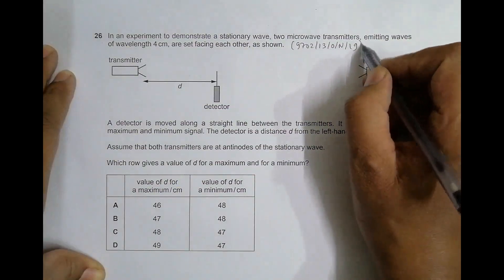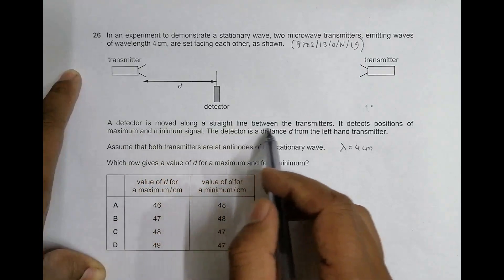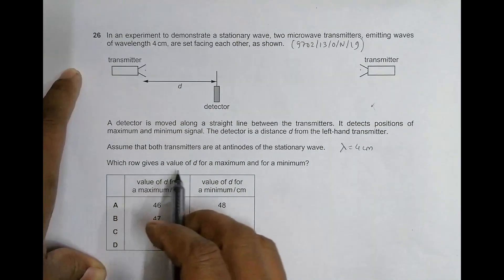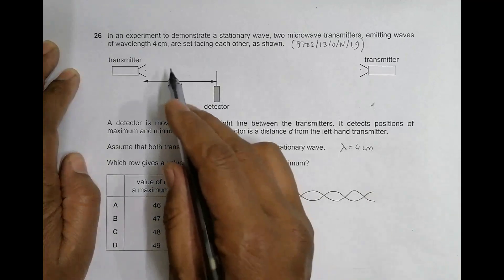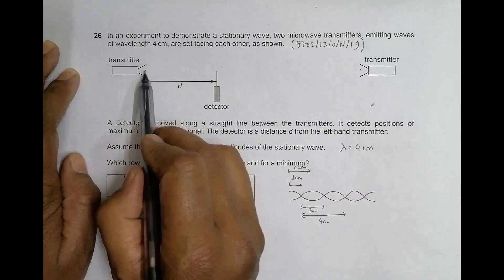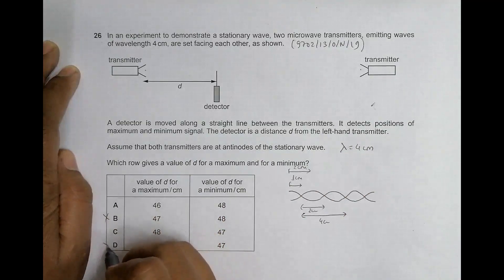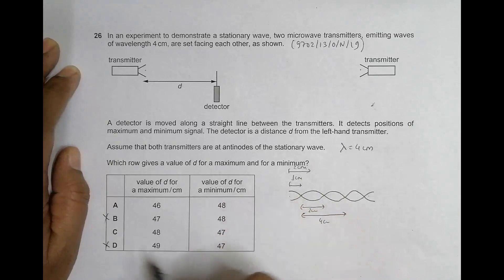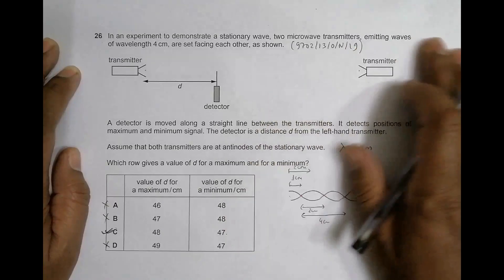2019 CAIE AS & A level October November Physics Paper 13 Q N 26 (9702/13/O/N/19) by Sajit C Shakya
2019 CAIE AS & A level October November Physics Paper 13 Q. No. 26 (9702/13/O/N/19) by Sajit Chandra Shakya from Nepal

In an experiment to demonstrate a stationary wave, two microwave transmitters, emitting waves of wavelength 4 cm, are set facing each other, as shown.

A detector is moved along a straight line between the transmitters. It detects positions of maximum and minimum signal. The detector is a distance d from the left-hand transmitter.

Assume that both transmitters are at antinodes of the stationary wave. Which row gives a value of d for a maximum and for a minimum?